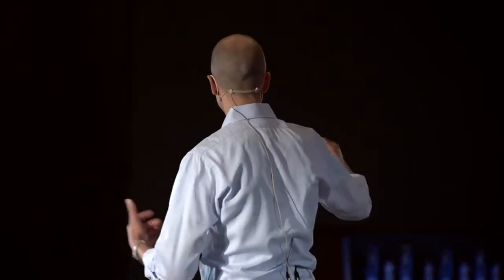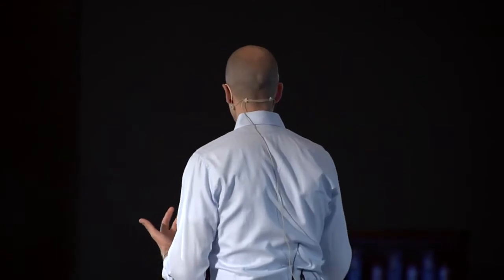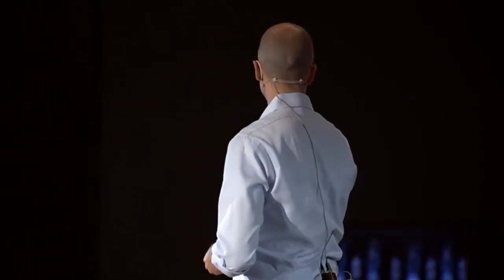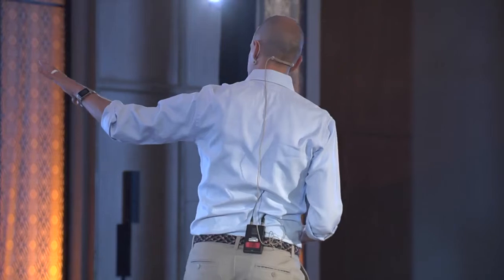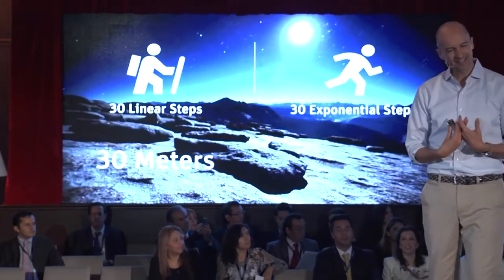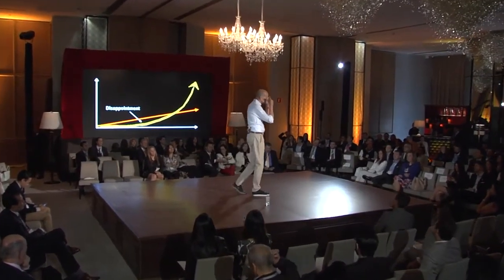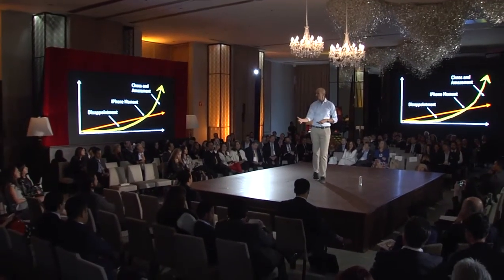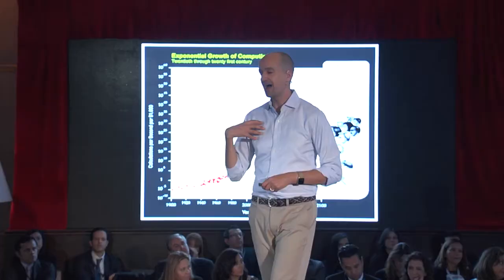Forbes Conference FFE 3 0 2016 – La fórmula para crear nuevos negocios